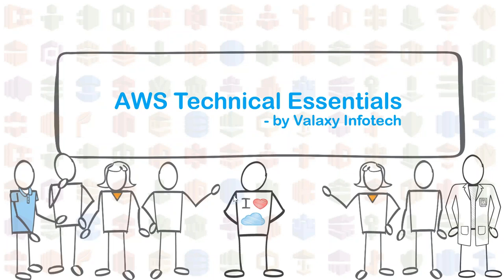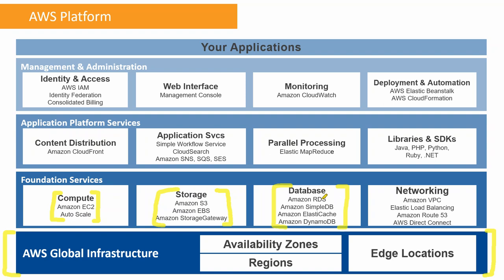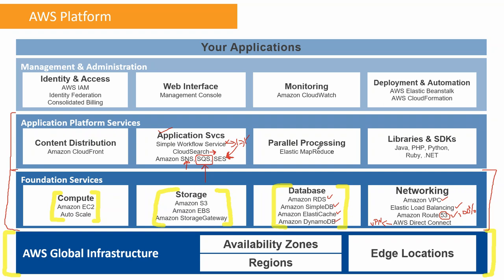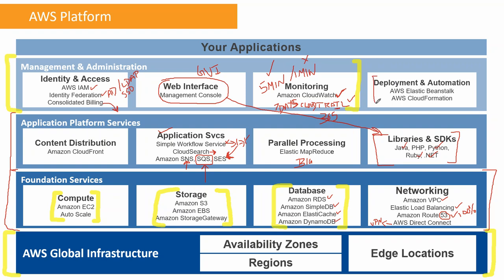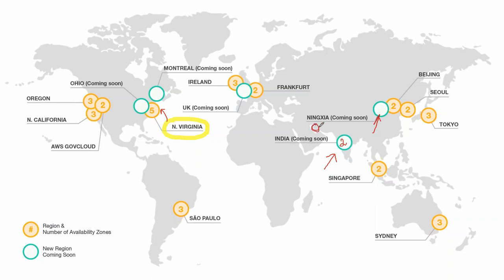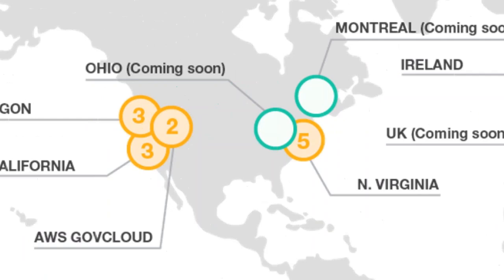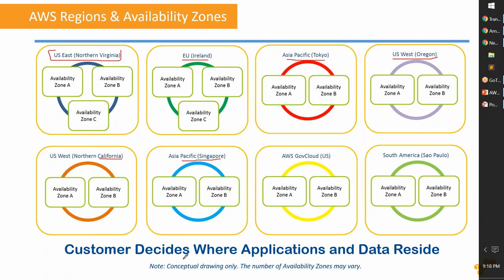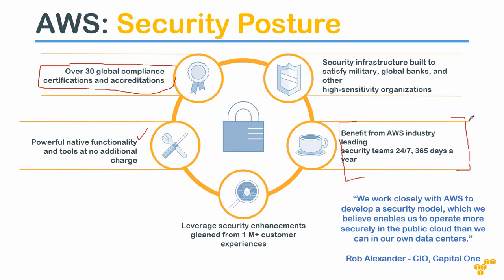AWS Technical Essentials